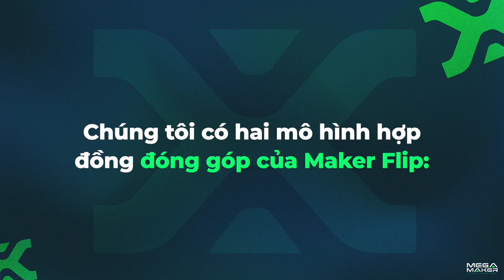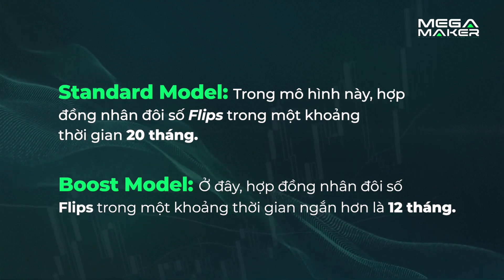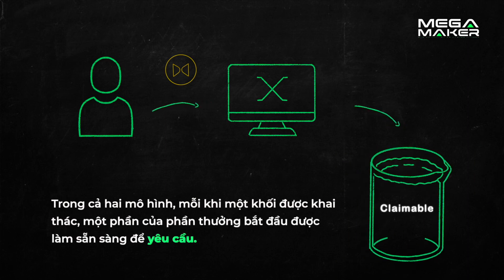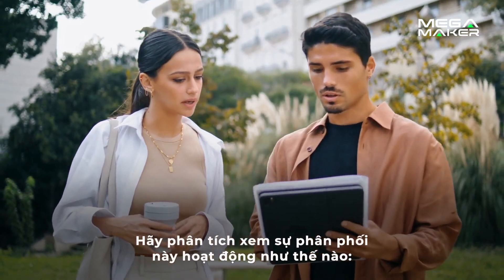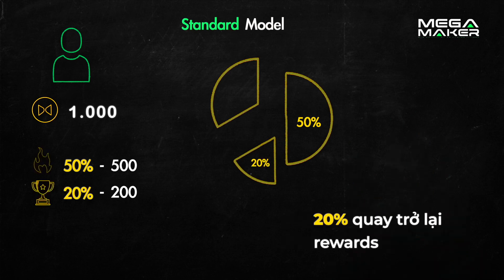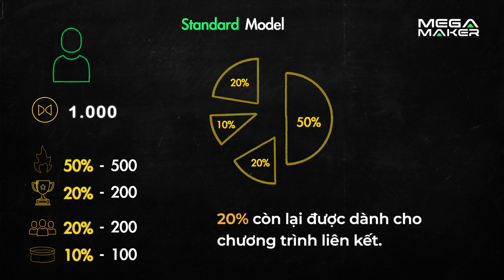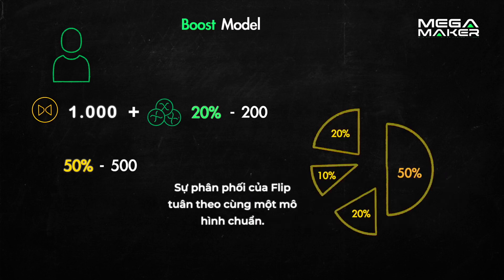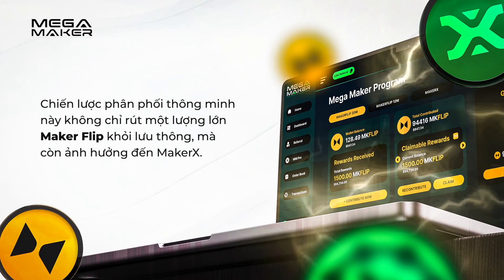CƠ BẢN 2 1 Dóng góp Tiếng Việt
▓▒▒▒░░░ NHẤP VÀO HIỂN THỊ THÊM ░░░▒▒▒▓▓▓

👨🏻‍💻Hỏi tôi để biết thông tin 👨🏻‍💻
 ✅ TRỰC TIẾP TUYỆT VỜI

TẬP ĐOÀN WhatsApp SỨC MẠNH TẠO RA SỰ GIÀU CÓ

📍HỢP ĐỒNG MAKERFLIP:

0x66F364F908c662772f5b7EcD58488F372C584833

📍HỢP ĐỒNG MAKERX:

0x1ED02954D60Ba14e26c230EeC40CbaC55fa3aEea

 📍 HỢP ĐỒNG TOKEN CỦA NGƯỜI SÁNG LẬP (FTKX):
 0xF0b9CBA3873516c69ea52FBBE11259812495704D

 📍LIÊN KẾT ĐỂ LÀM SẠCH KẾT NỐI BLOCKCHAIN ​​​​

 📍LINK DÀNH CHO MEGAMaker